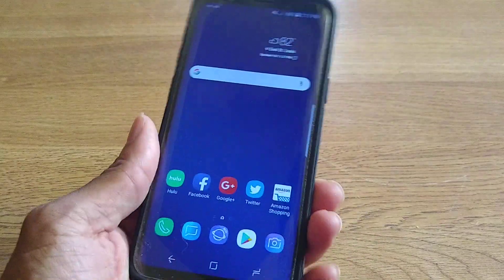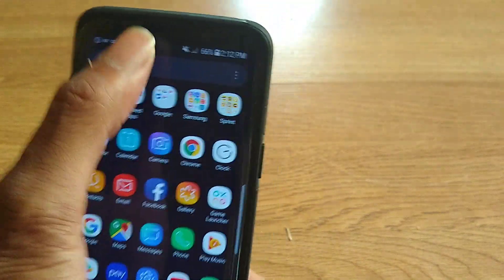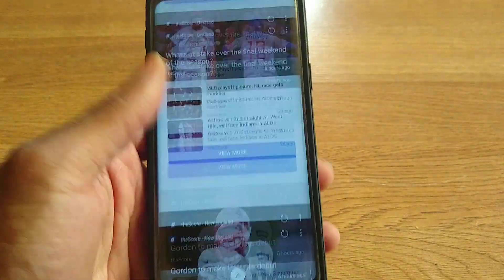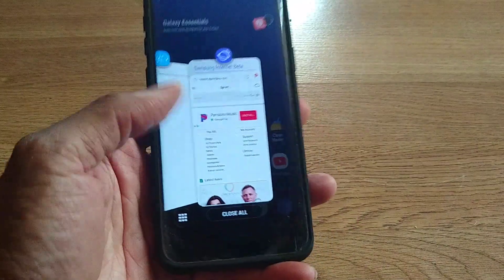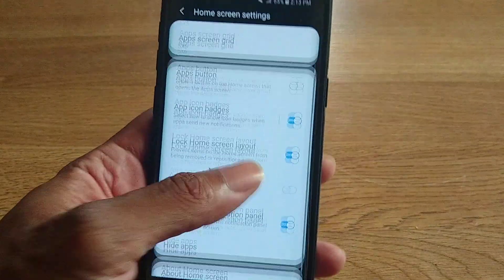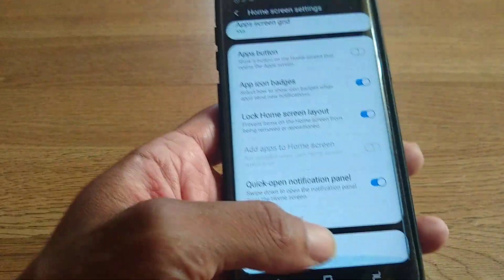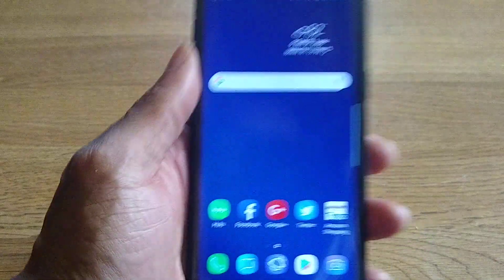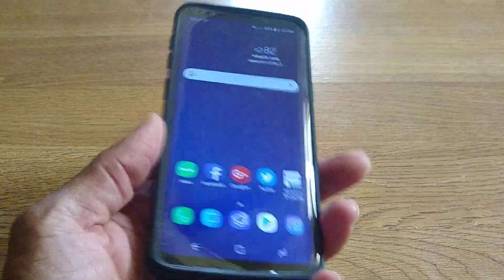Samsung Galaxy S9 Running Samsung Experience 10.0 Android 9 Pie Inspiration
Download the Samsung Galaxy Experience 10.0 for any Galaxy Device running on Android 8.0+ Oreo and up!

Samsung Galaxy S9 S8 S9+ S8+ Note 8 Note 9

Samsung Experience
Android 9 Pie
Android Oreo
Android Launchers
Good Lock